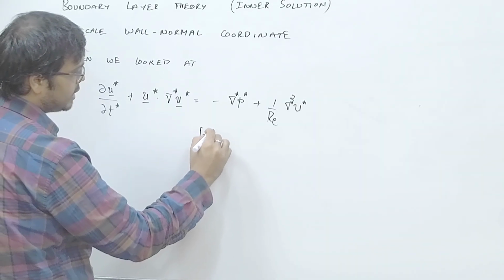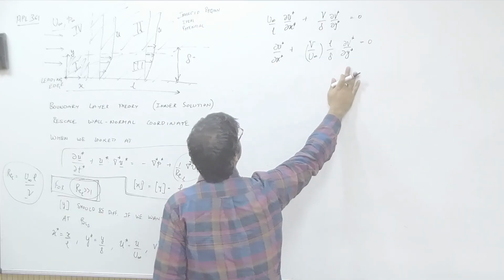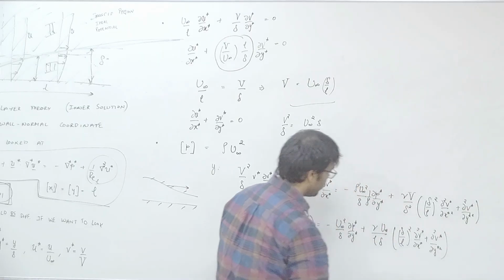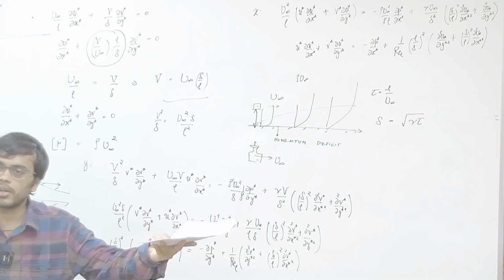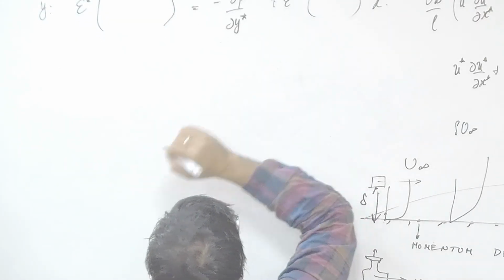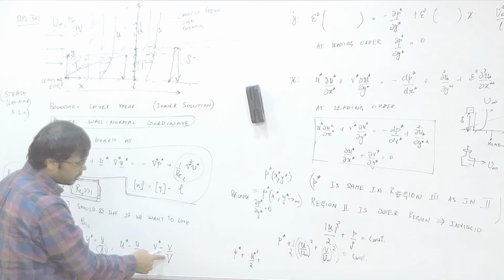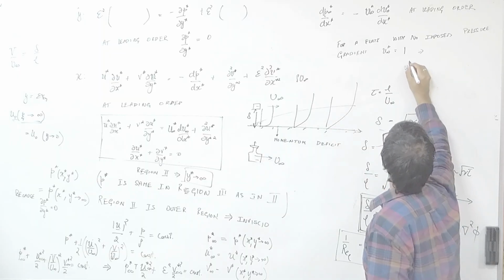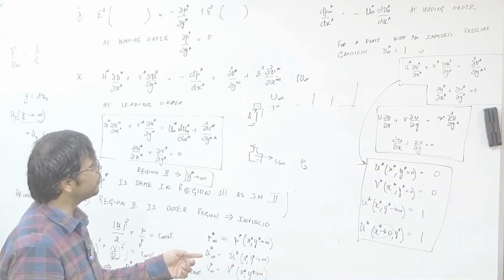Lecture-26: Flat plate boundary layer, self-similar solution, Blasius equation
In this lecture, we derive the boundary layer equations which are nonlinear PDEs. We then show that these nonlinear PDEs can be converted to an ODE under self-similar assumptions. This ODE, for flat plate boundary layer with zero pressure gradient, is called the Blasius equation.